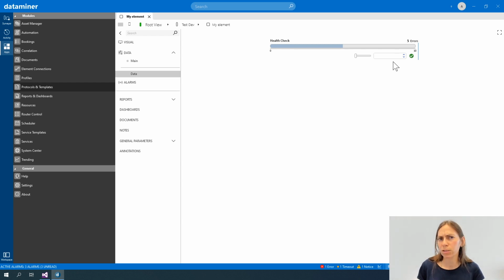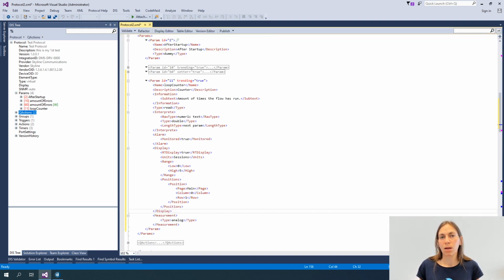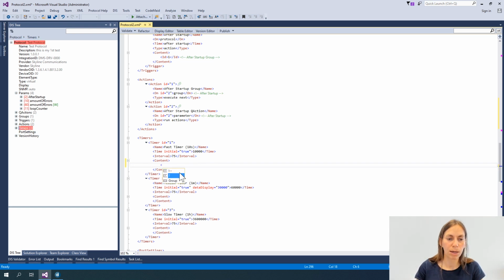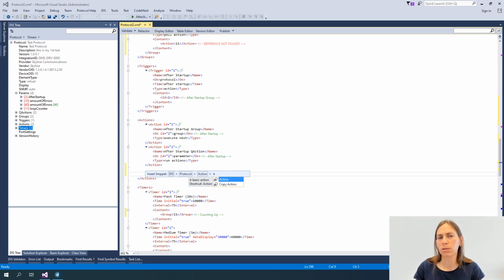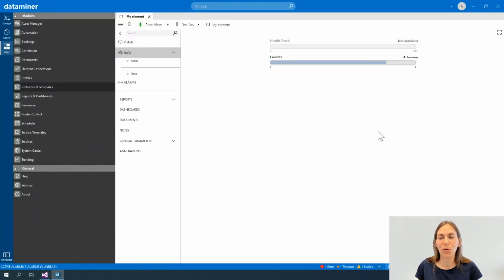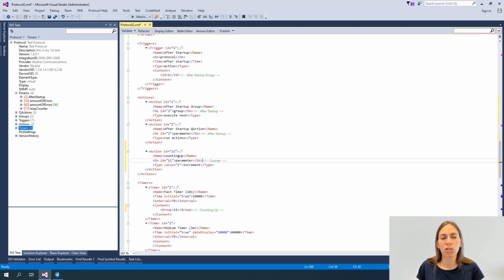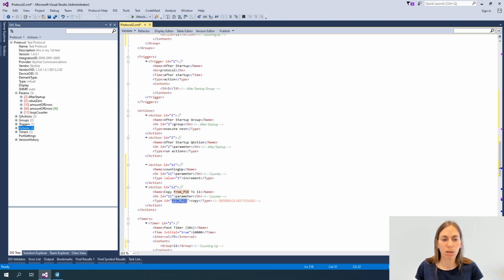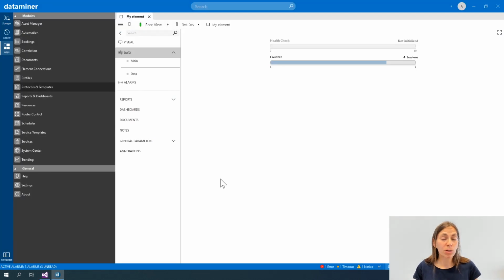Driver Development - Basic Logic - Counting timer ticks